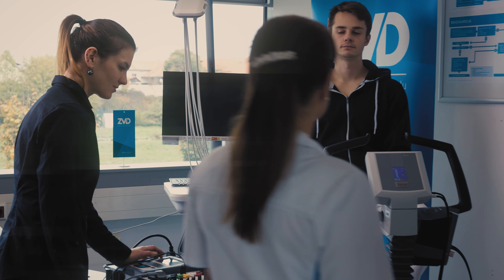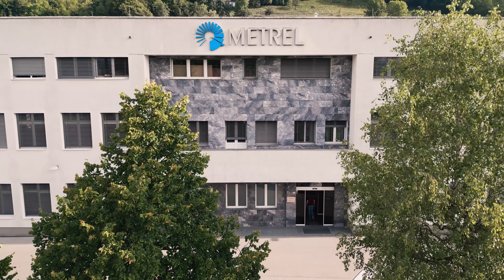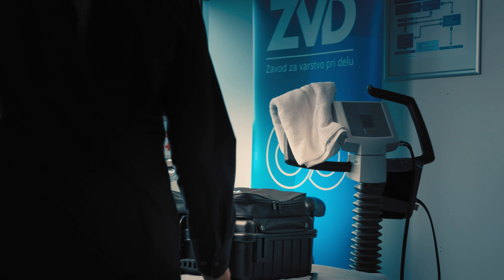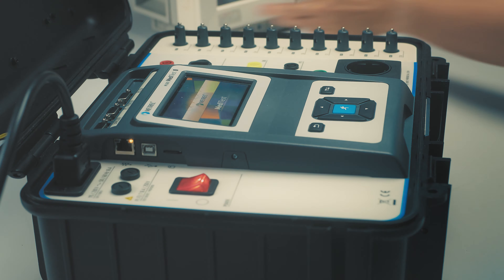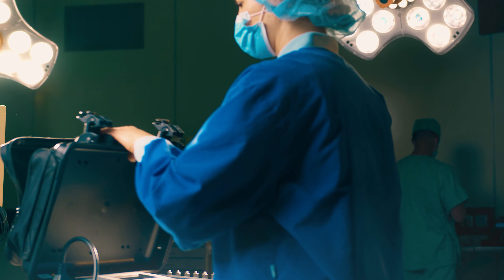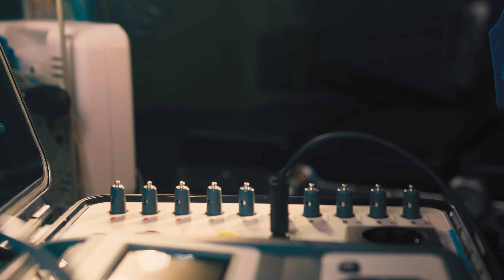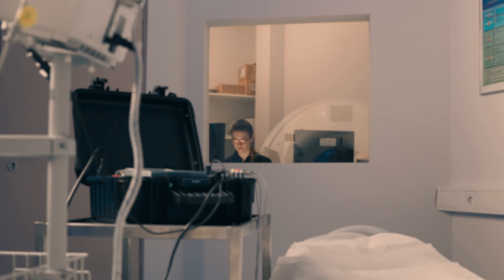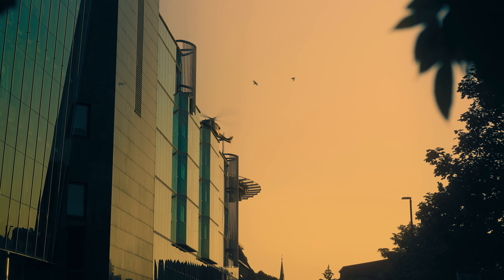MI 6601 | MediTest | Promotional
A MI 6601 MediTest promotional video depicting key features.

The MI 6601 MediTest is a versatile multifunctional tester for testing the electrical safety of medical equipment in accordance with the IEC/EN 60601 standard.

Metrel
mi 6601
mi6601
meditest
medical
PE resistance with 200 mAAC and 25 AAC
Insulation resistance with test voltage 250 VDC or 500 VDC
All test configurations acc. to IEC 62353 are supported
Leakage current measurements with 1 µA resolution
AC, DC and TRMS value of leakage currents
All leakage current measurements as defined in IEC 60601-1 standard (patient, auxiliary, earth, touch)
All leakage current measurements as defined in IEC 62353 (equipment and applied part; alternative, direct, differential method)
Measurement according to portable appliance standards EN 50678 and EN 50699
Point-to-point, touch and mains voltage tests
Equipment power
IEC lead test
Pre-set or configurable visual and functional inspections
The most complete IEC 60601 tester on the market;
10 universal configurable connections. They can be configured as applied parts, non-earthed parts, earthed parts;
Dedicated test ports for connection to functional earthing and signal I/O connections;
All possible configurations acc. to the IEC 60601 and IEC 62353 standards;
Tests can be run on the instrument directly or via a PC;
Fully automatic test flow with Auto Sequences®;
Tests and limits are automatically set acc. to the set configuration of medical equipment;
Test sequences are optimized for fastest work flow;
Supports measuring by standards IEC/EN 60601 (2nd and 3rd editions), IEC/EN 62353, ANS/NZS 3551, EN 50678 and EN 50669
Use of single tests to diagnose problems easily
High current for testing continuity of PE connections: up to 25 A
AC and DC values of patient leakage and patient auxiliary current
Communication over USB, RS232 and Ethernet
Input data in any desired way: touchscreen, barcode/QR code scanner, wireless keyboard, PC SW
Optional printers or NFC writers for creating labels and tags
New subscription-based software solution including MMESM, Metrel Cloud Reports and Metrel Cloud storage
IP 40 case open, IP 65 case closed
Carrying case and bag for accessories
Standard warranty 2 years
IEC/EN 61557
EN 50699
EN 50678
AS / NZ 3760
VDE 0701
VDE 0702
IEC/EN 62955
IEC/EN 62353
VDE 0751-1
IEC/EN 60601
IEC/EN 61326
IEC/EN 61010
IEC/EN 61010-1
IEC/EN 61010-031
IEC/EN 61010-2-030